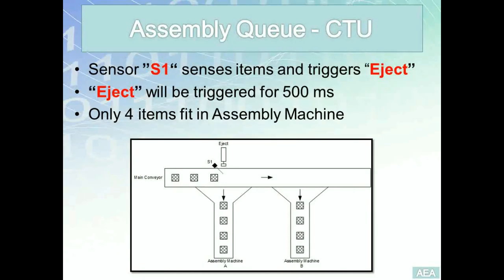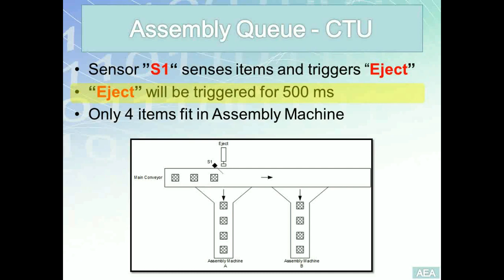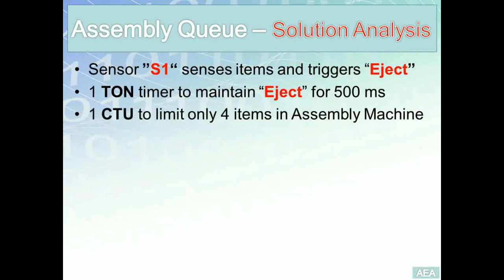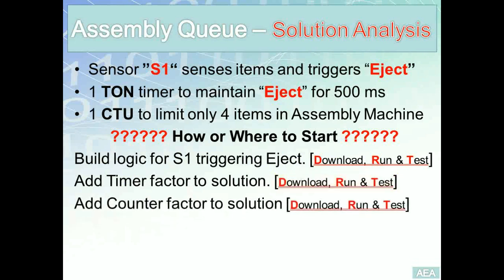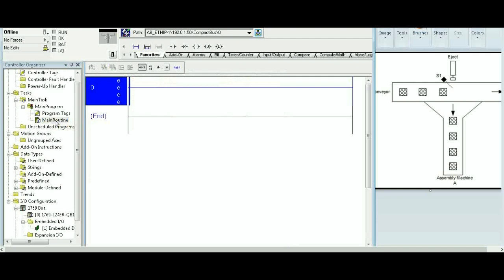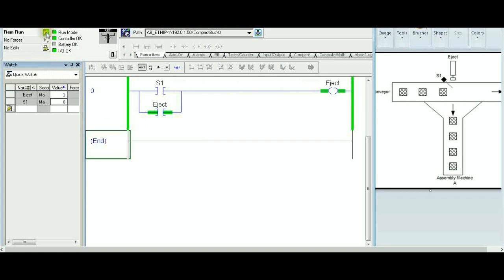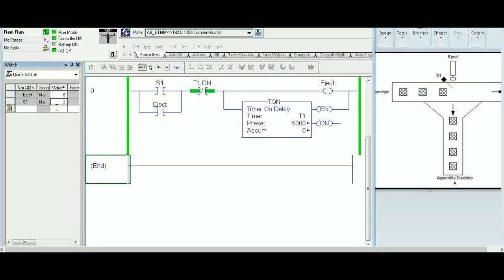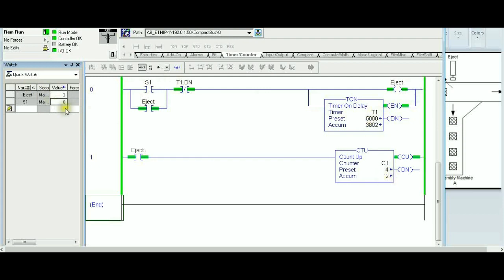LD 21 – Conveyor Belt Sorting Machine Example - Easy PLC Programming Tutorials for Beginners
Video Objective: This example covers how to integrate counter in a real case example involving diverting items from one main conveyor belt to side belt. This tutorial is longer than usual because it includes both timer and counter in solution and that’s why I had to do go through it thoroughly.

00:00 Intro Tune

00:22 Program Requirements

02:30 Solution Analysis

08:25 RSLOGIX 5000 Solution Implementation

19:15 Next :-)